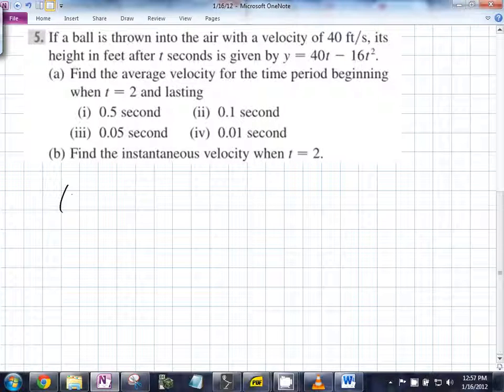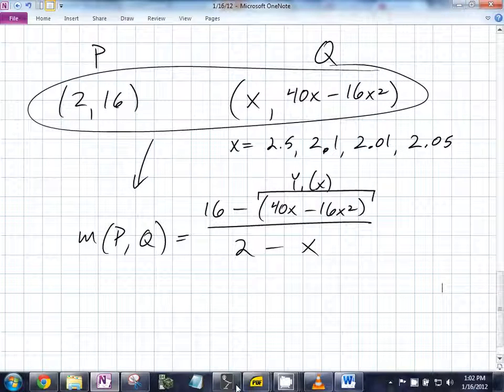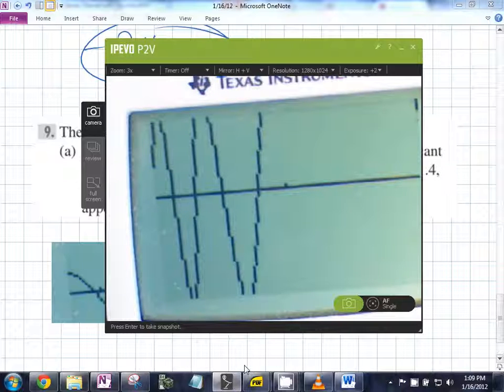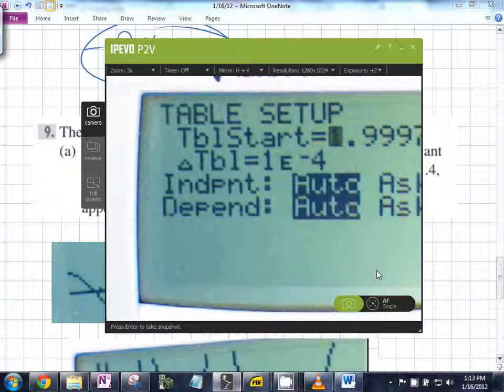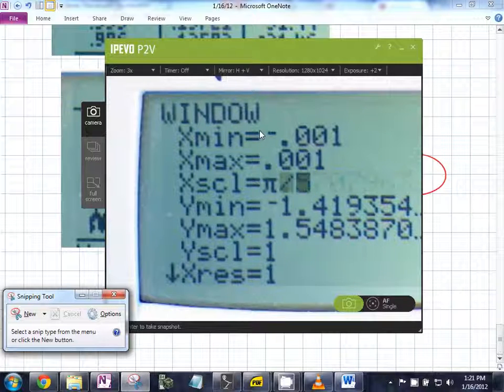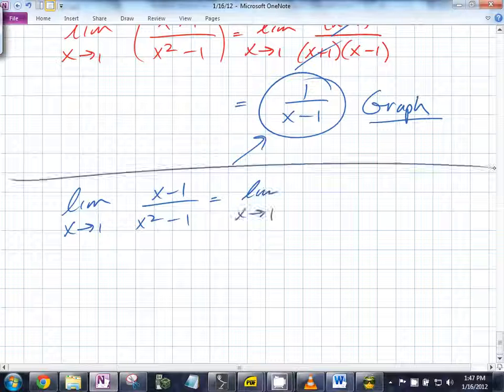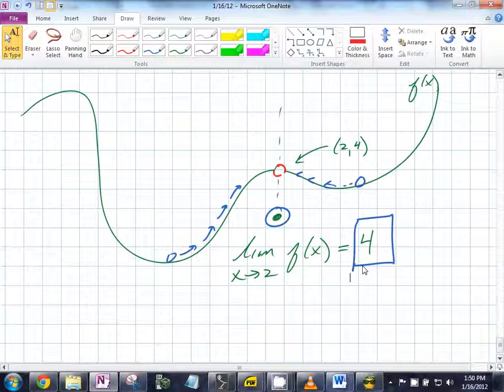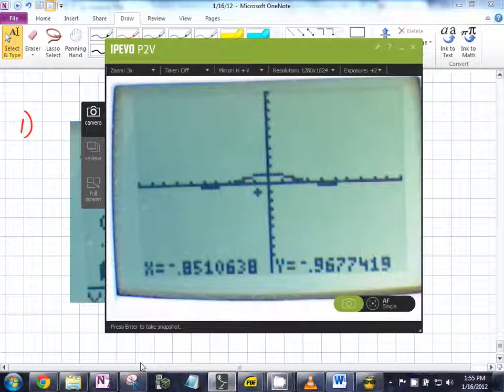D Block - Applied Calculus - 1/16/12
We talk about tangent lines and limits